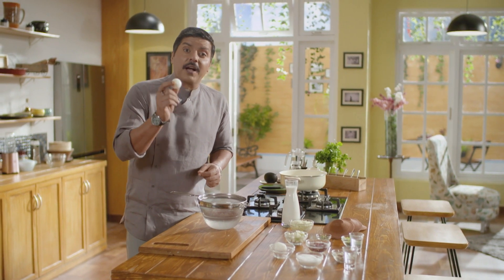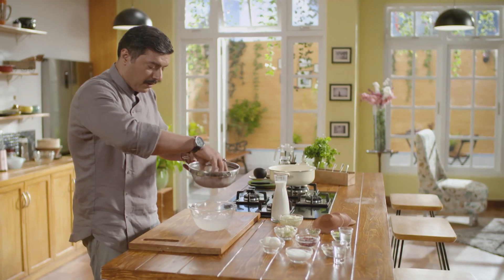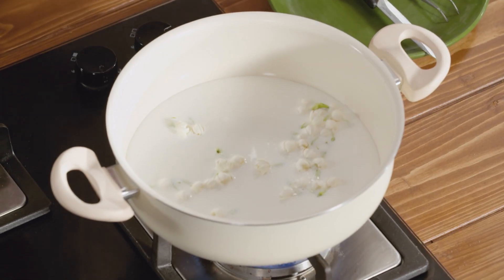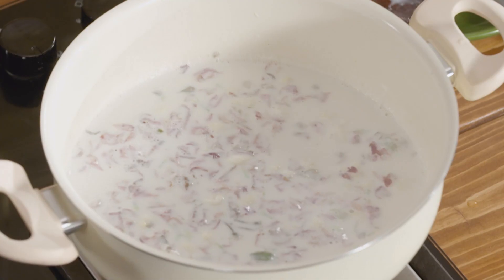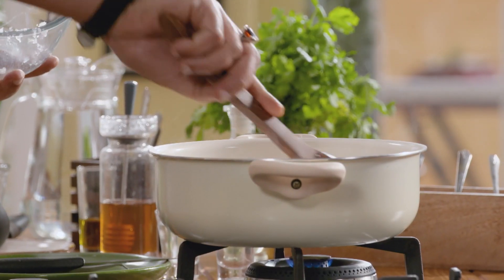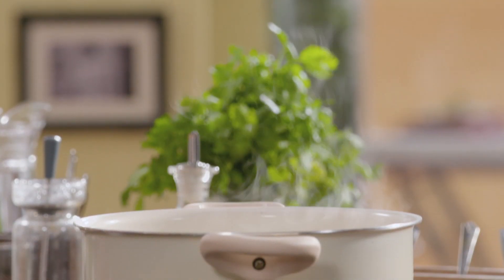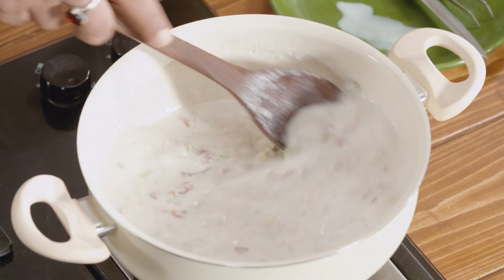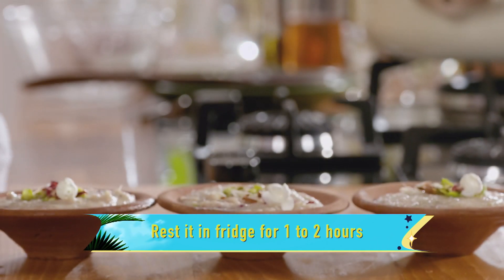फिरनी बनाने का आसान तरीका अनोखी फिरनी (प्याज की खीर) रेसिपी शेफ गौतम महर्षि के साथ एपिसोड #05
फिरनी एक गाढ़ा और मलाईदार हलवा है जो पिसे हुए चावल से बनाया जाता है। सबसे आसान और फिर भी सबसे अच्छी फिरनी रेसिपी बनाने के लिए आपको केवल चावल, दूध, चीनी, मेवा और अपनी पसंद के स्वाद जैसे केसर या इलायची पाउडर या गुलाब जल की आवश्यकता होती है। अनोखी फिरनी, जिसे फिरनी भी कहा जाता है, एक धीमी गति से पकाई जाने वाली भारतीय मिठाई है जो बासमती चावल, दूध, मेवा, चीनी से बनाई जाती है और इलायची पाउडर या केसर या गुलाब जल से सुगंधित होती है। यह उत्तर भारत में उत्सव के अवसरों या दिवाली जैसे विशेष समारोहों के साथ-साथ करवा चौथ त्योहार के लिए जरूरी है। मेरी क्लासिक और पारंपरिक फिरनी रेसिपी को स्टेप बाई स्टेप फोटो और वीडियो के साथ ट्राई करें। मुझे यकीन है कि यह आपकी नई पसंदीदा भारतीय मिठाई बन जाएगी।
सामग्री:
अनोखी फिरनी:
• 4 से 5 प्याज लें और उन्हें बारीक काट लें
• कटे हुए प्याज को ठंडे पानी में डुबोकर छान लें और अच्छी तरह साफ कर लें
• एक हॉट पॉट में जोड़ें-
  1 गिलास क्रीम दूध
  20 से 25 चमेली के फूल
  1½ बड़ा चम्मच गुलाब जल
  1 बड़ा चम्मच पांडनस फूल का पानी
  2 से 3 इलायची
  1 सूखे गुलाब के पत्ते
  अच्छी तरह मिला लें

• फिर गरम बर्तन में 1½ बारीक कटा प्याज डालकर 10 से 12 मिनट तक पकाएं
• अब 3 से 4 टेबल-स्पून चीनी डालें

  बर्तन में डालें और डालें-
  ¼ कप सूखा पूरा दूध
  1 टेबल-स्पून बारीक कटा हुआ पिस्ता
  1 टेबल-स्पून बारीक कटे बादाम
  इसे 5 मिनट तक अच्छे से पकाएं

• प्रस्तुति के लिए फिरनी को बर्तन से निकाल कर मिट्टी में रख दें
• 1 चम्मच पिस्ता से सजाएं

• फिरनी को ठंडा होने दें
  पकने के 10 से 12 मिनट बाद,
  फिर फिरनी प्याले को फ्रिज में ठंडा होने के लिये रख दीजिये
• फ्रिज में 1-2 घंटे के लिए रख दें
• प्याले को फ्रिज से निकाल कर सर्व करें
• आपकी अनोखी फिरनी परोसने के लिए तैयार है।